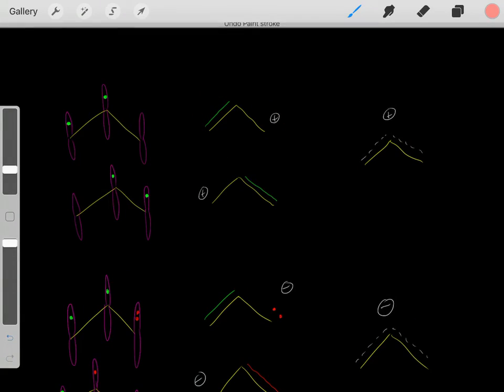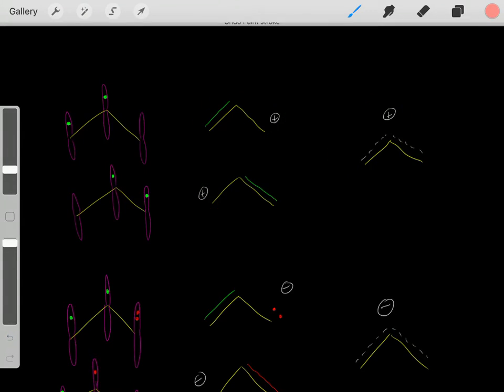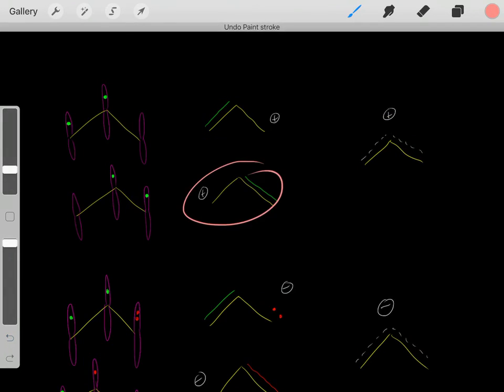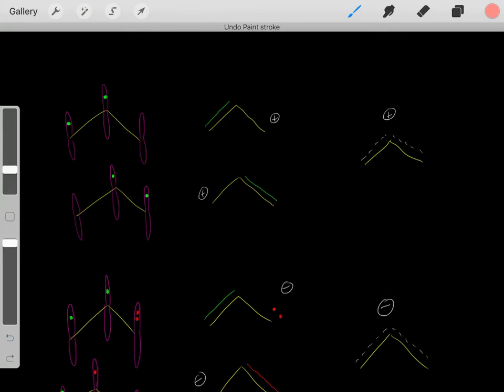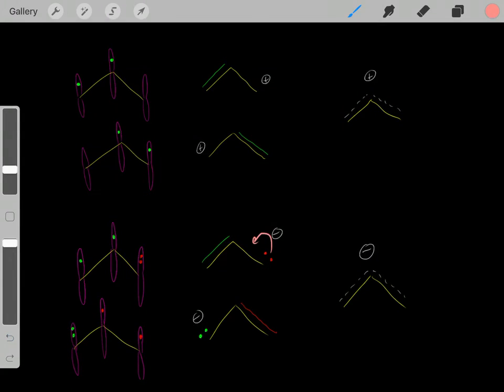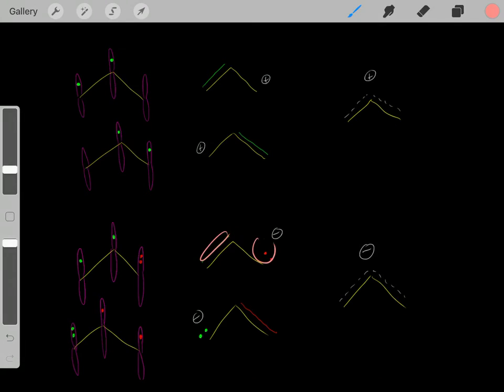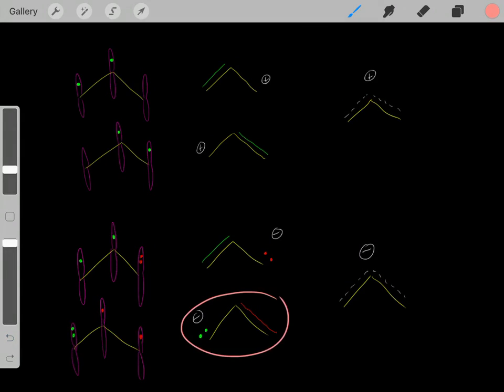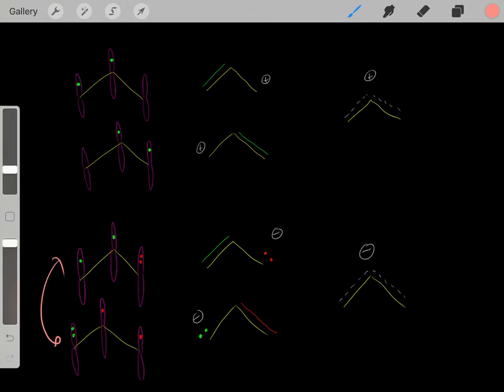Everything you need to know about Resonance Structures VIDEO 2 (Rules of Organic Chemistry)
VIDEO PART 1 on Resonance Structures